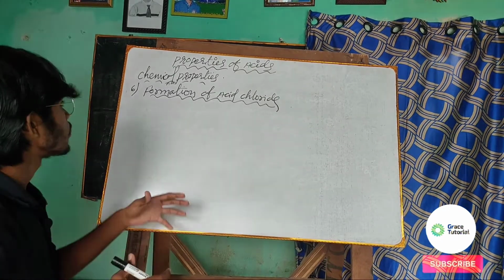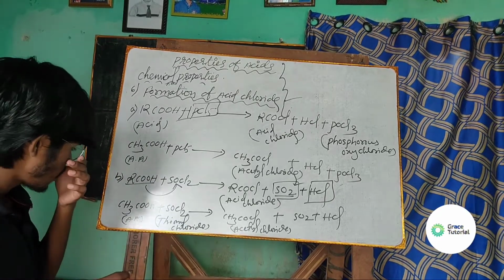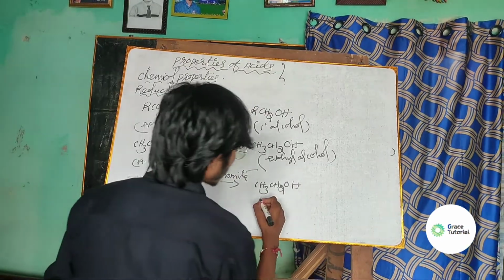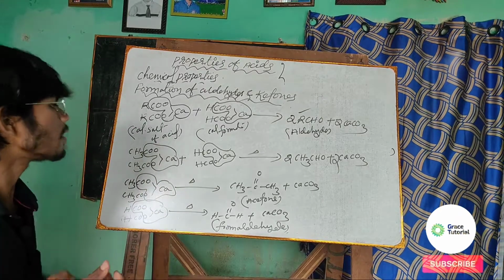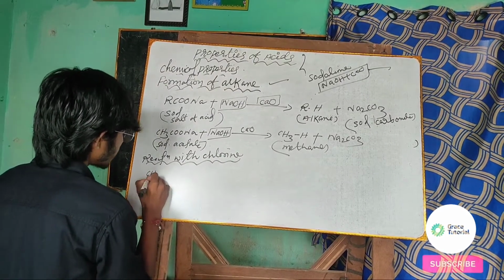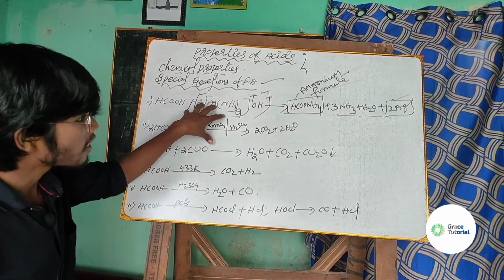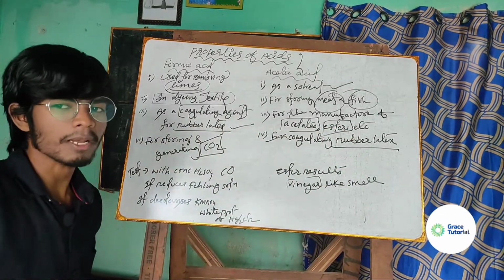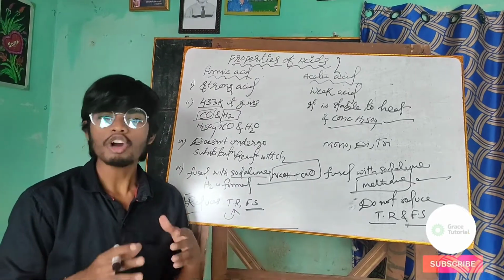Aldehydes Ketones and Carboxylic Acids Part-12||By Sanjuth Sir||Grace Tutorial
This video deals with the part-12 of Aldehydes Ketones and Carboxylic Acids.

Formation of Acid Chloride from The Following:

From PCl5

From P2O5

From SOCl2

Formation of Acetic Anhydride

Reduction using LiAlH4 and Copper Chromite.

Formation of Aldehydes and Ketones from Salt of Carboxylic Acids.

Formation of Alkanes

Reaction with Chlorine

Special Reactions of Formic Acids

Uses of Formic Acids and Acetic Acids

Tests of Formic Acids and Acetic Acids

Difference between Formic Acids and Acetic Acids